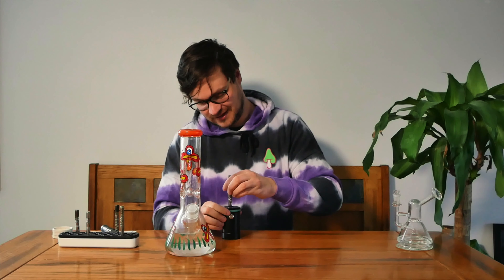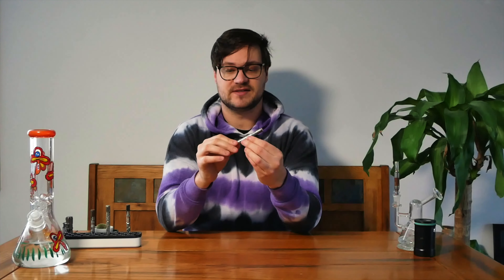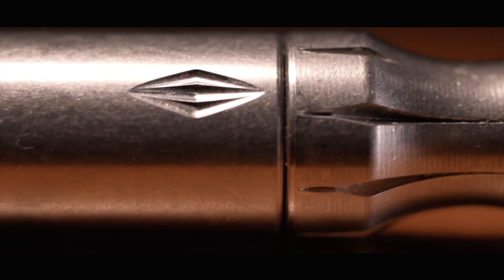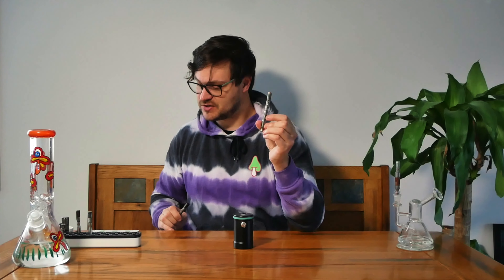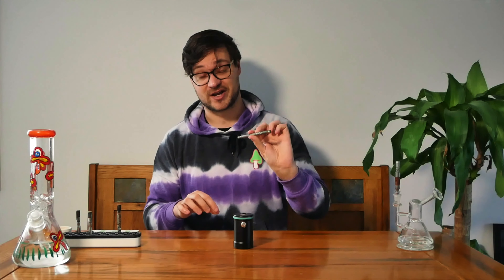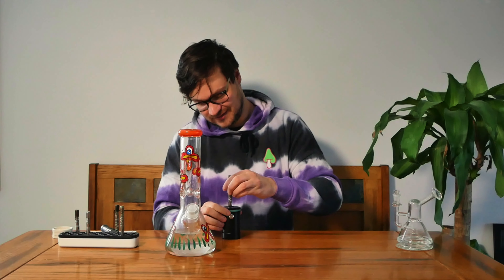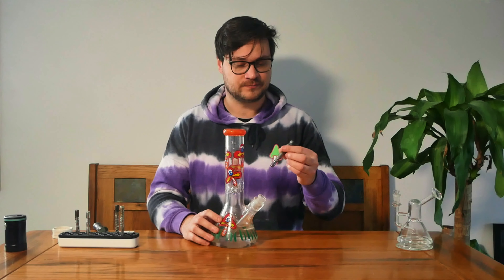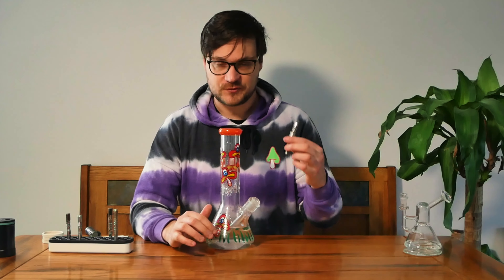New DynaVap 2021 - M, OMNI, VONG - Start Here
Let's take a look at the three new offerings from DynaVap: 2021 M, OMNI, VONG